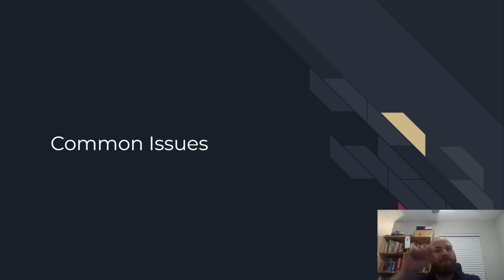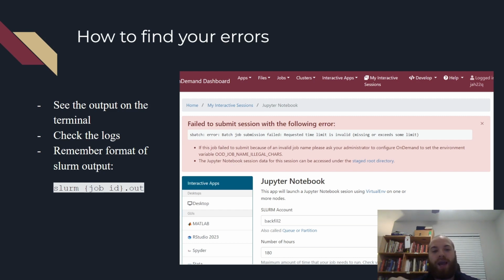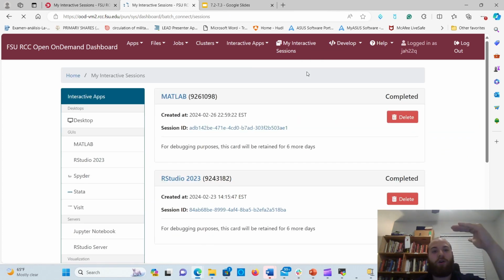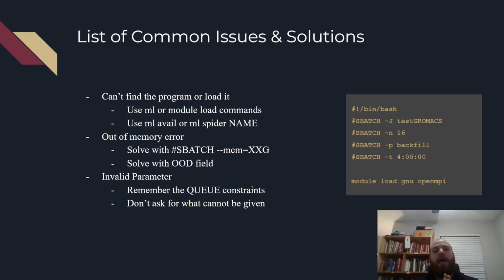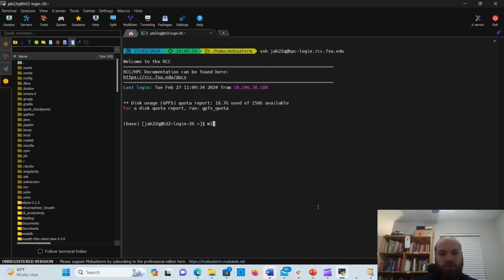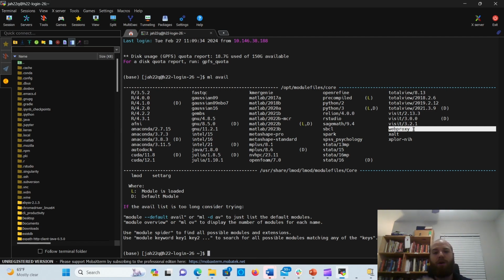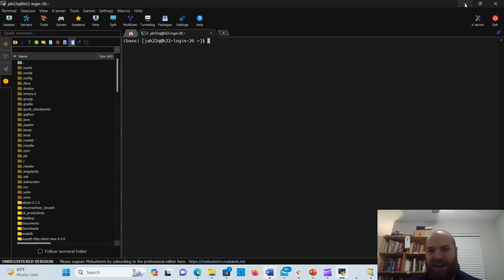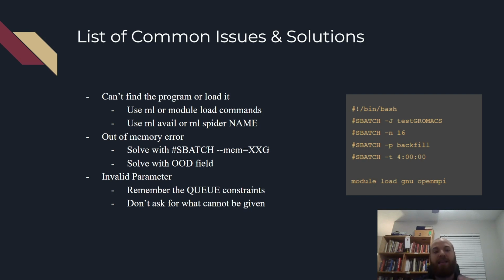7-3 Common Issues